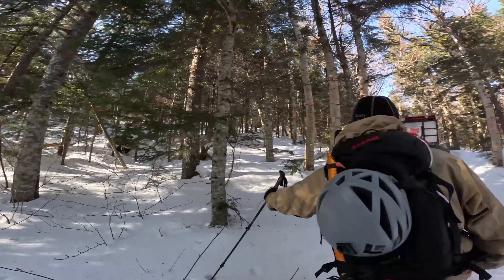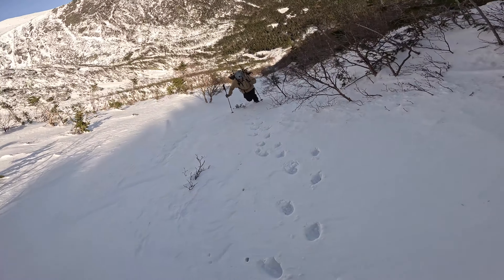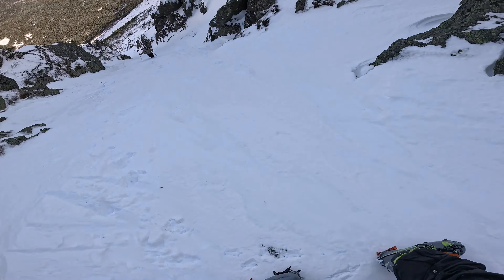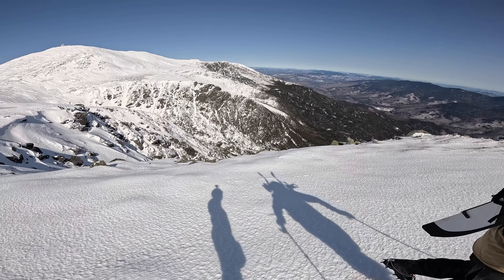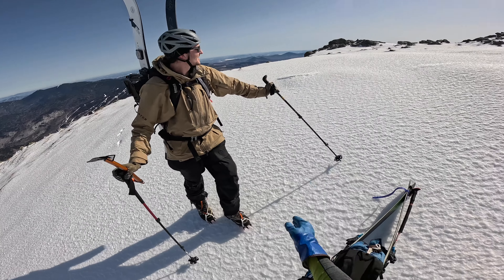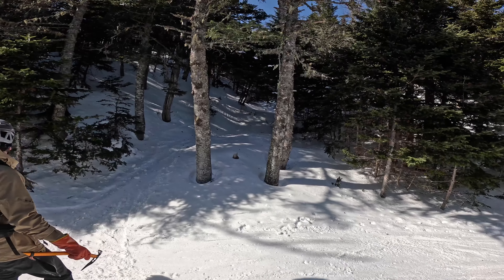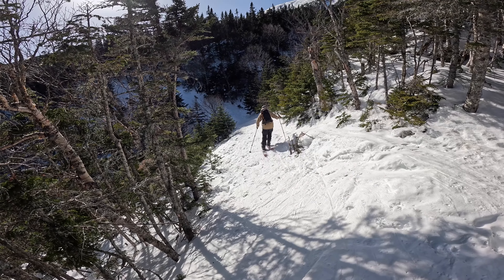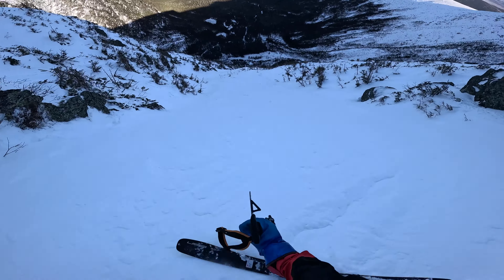Skiing Gully #6 & Duchess - Make Sure Plan B Doesn't Suck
In my pursuit of skiing every route in Presidential Skiing, I've come to 4 remaining lines on the east side of Mount Washington, the largest section of the book. All of them are on Boott Spur, a subpeak of Mount Washington.
When skiing in the backcountry, especially an objective based project, it's always important to have a Plan B, and as my AIARE 2 instructor once said, "Make sure plan B doesn't suck" so you're likely to choose it.
We started the day with high hopes of skiing Stovepipe and Cathedral Gully, two of the remaining routes for me on Boott Spur, but with conditions leading us to back off, we found a plan B that didn't suck, ticking off a new line in Gulf of Slides, and revisiting an old classic.